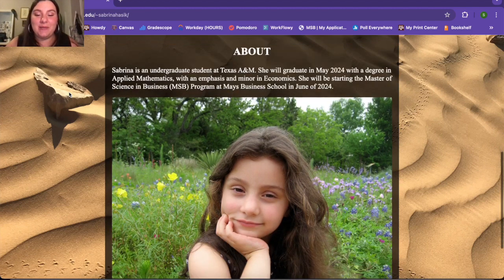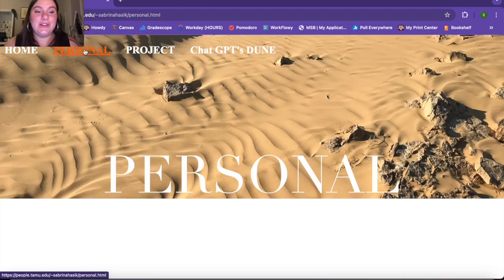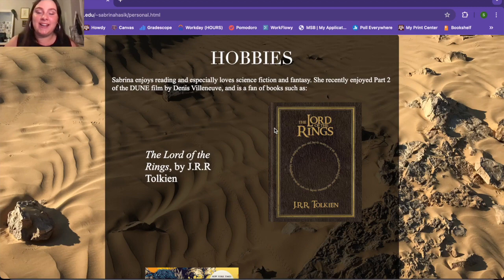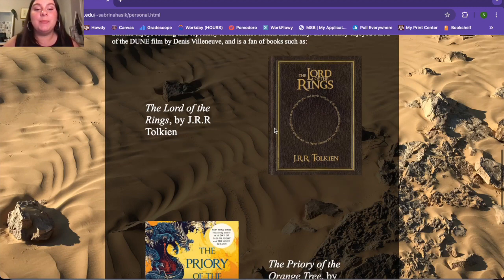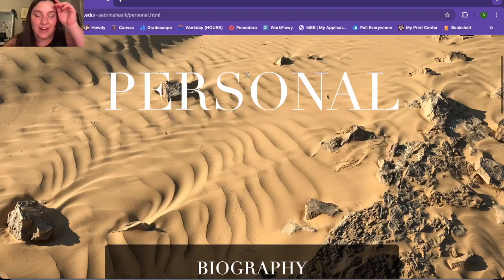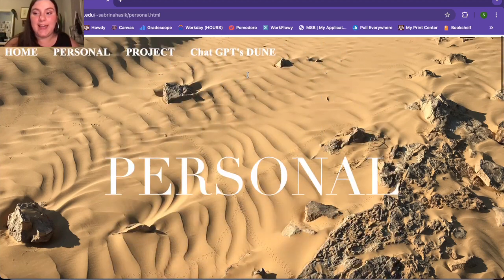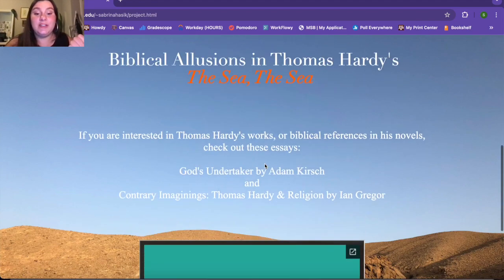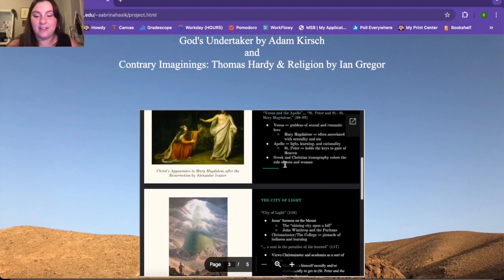Website Tour (Javascript)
Howdy y'all! This is a quick tour of my website (built using Javascript) and a little bit about me and my hobbies. Enjoy!